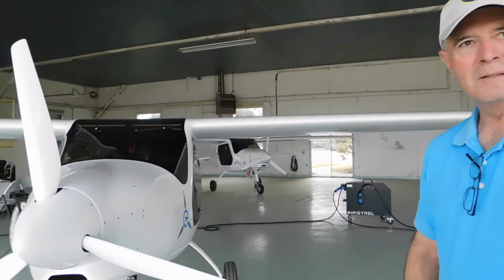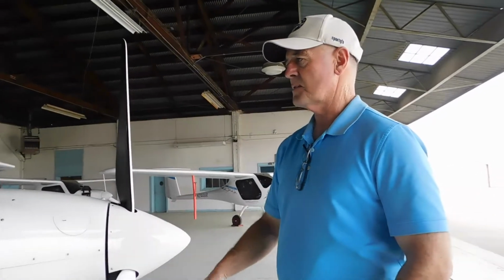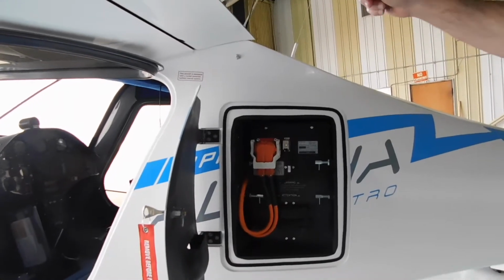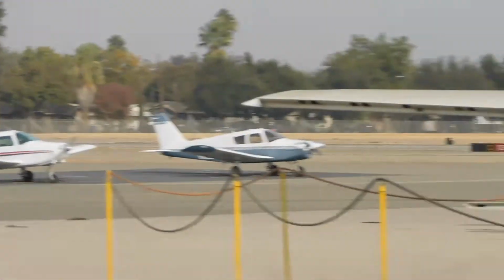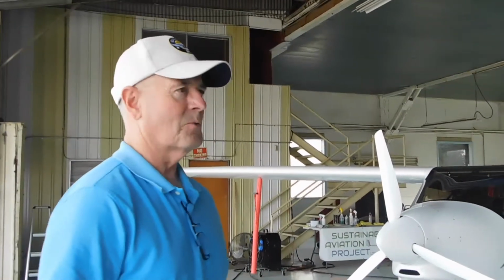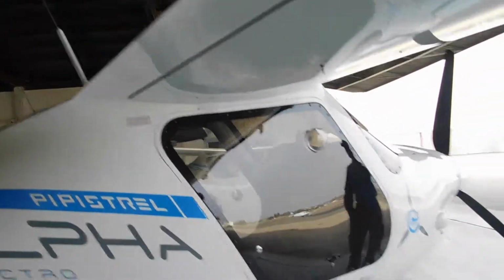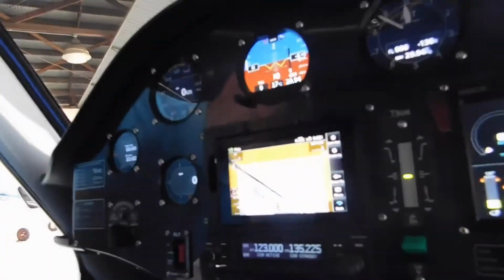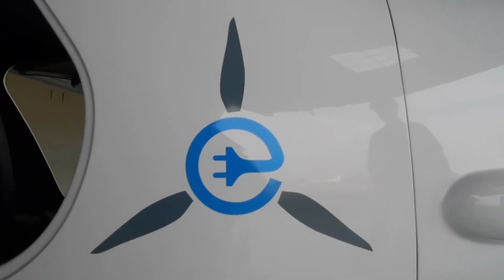STEM Careers: Electric Flight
Part of the PG&E STEM High School series, in this episode we visit the electric aircraft hangar at Fresno Chandler airport and talk to Joseph Oldham, who is creating the first certificated pilot training program for electric aircraft.